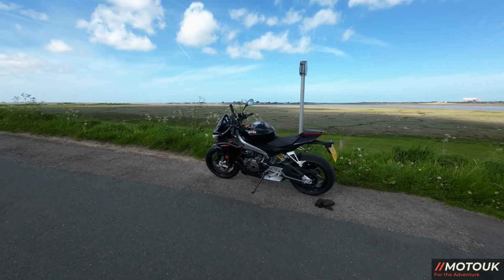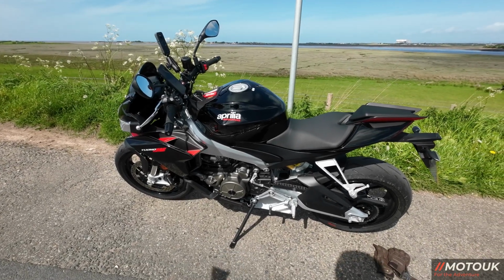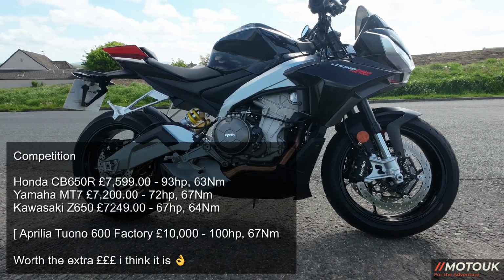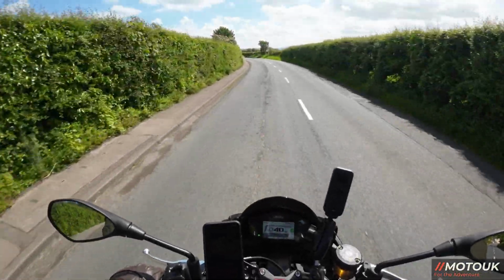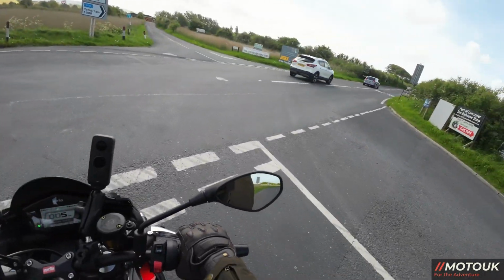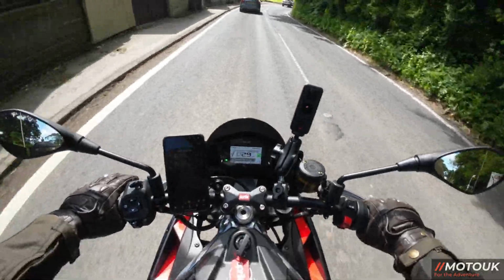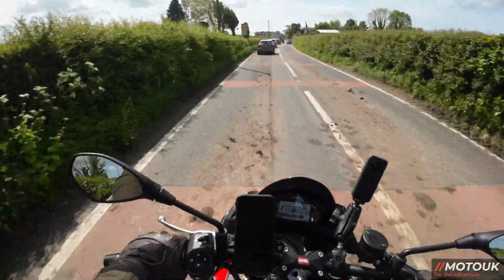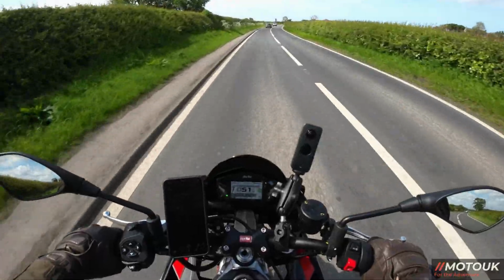2022 Aprilia Tuono 660 Last Ride & Final Thoughts | Best mid CC Naked Bike ?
Last Ride on the 2022 Aprilia Tuono 660 Factory, We take our last Ride on this wonderful motorcycle. Thanks to Aprilia UK for the opportunity. Is this the best mid weight naked bike ?

* Merlin Products used in this video are not endorsed by Merlin (and we bought the products ourselves)